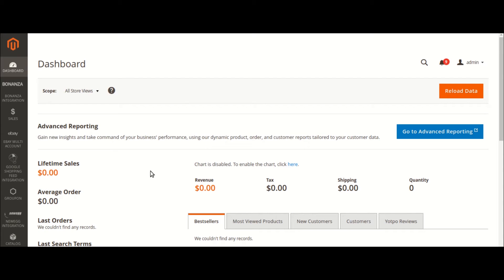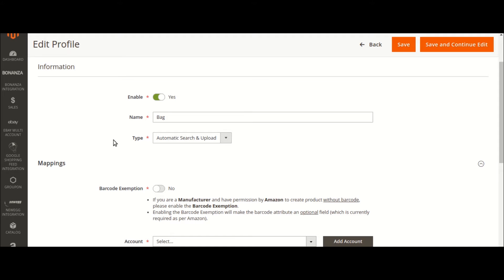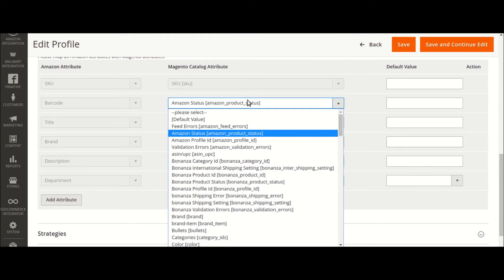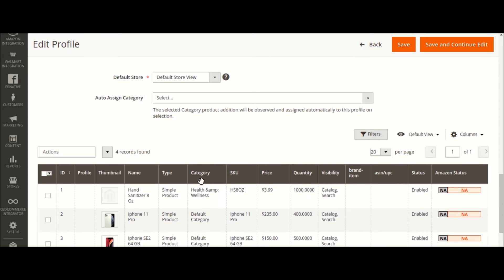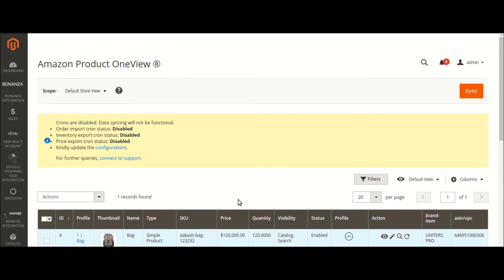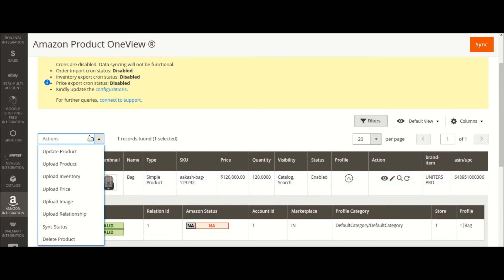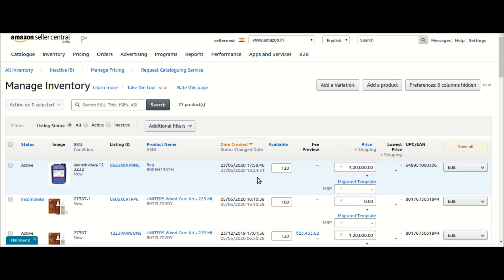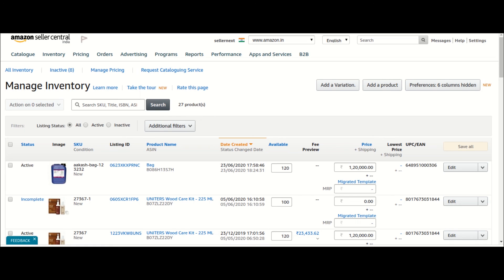Part 2: Publishing a Product with Amazon Magento2 Integration by CedCommerce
This video contains how to publish products on the profiles created. While creating and editing the profile, you can also map the Magento 2 attributes to the Amazon attributes. These attributes are applicable to all the products that are assigned to the profile.

You can perform the following:
~ Add new profile
~ Edit the existing profile
~ Upload profile products to Amazon
~ Deleting profiles
~ Bulk Action on the Selected Profiles

Don't forget to tell us how you find the video in the comment section below!

Team CedCommerce